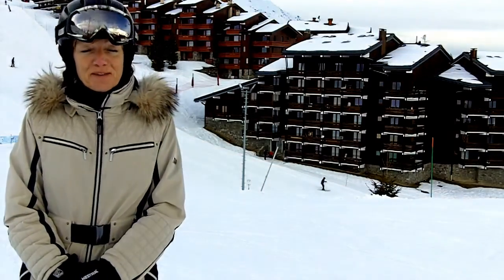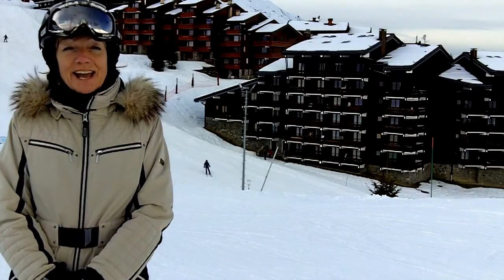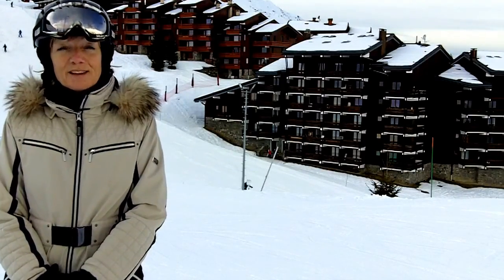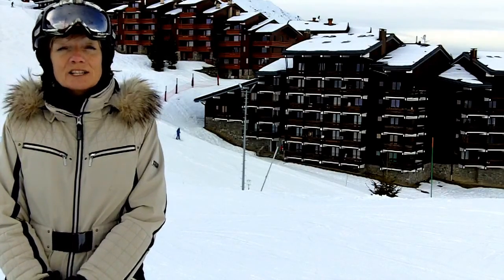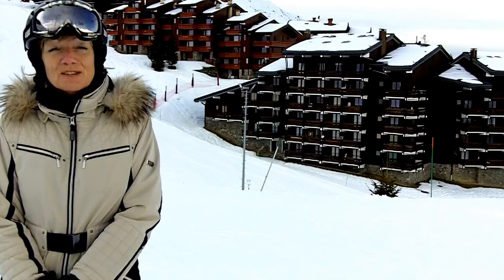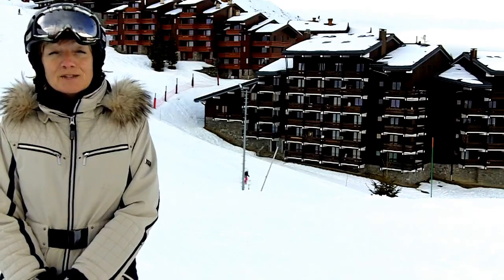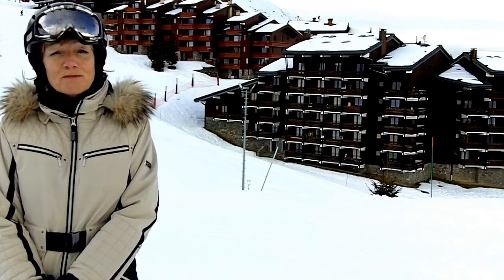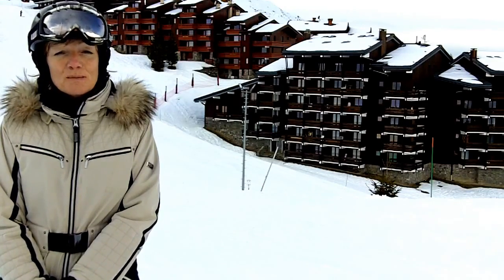Meribel Snow Report: 28th January 2016